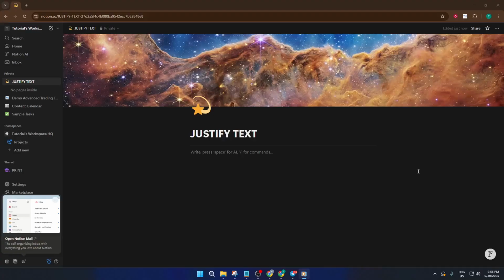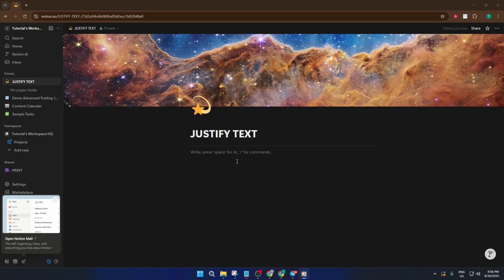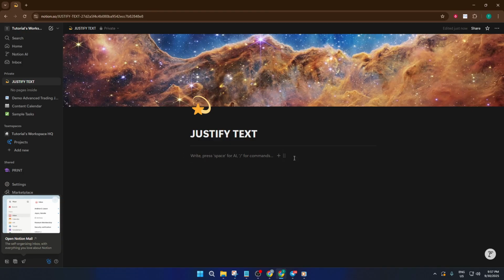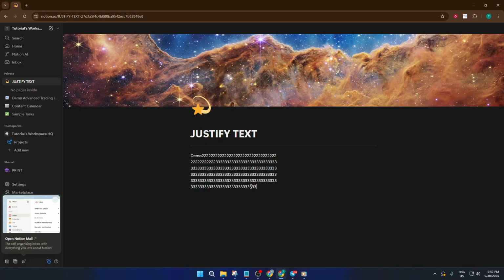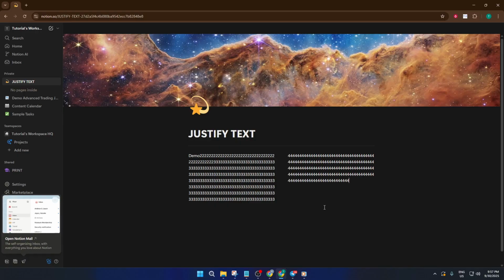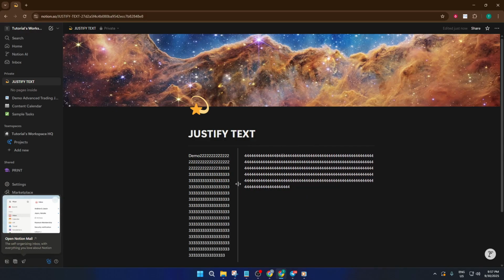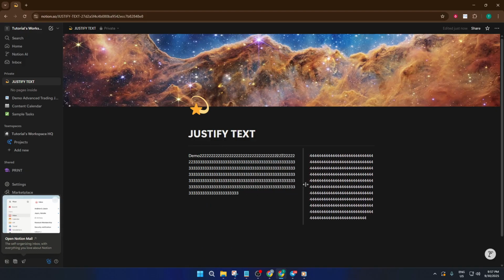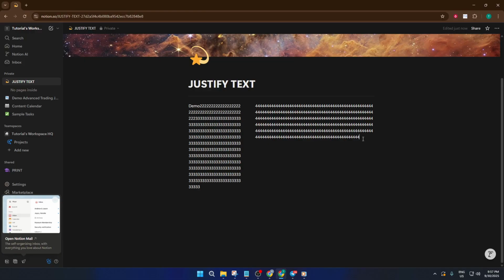How to Justify Text in Notion (Full Guide)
This clear, practical tutorial shows you how to justify text in Notion. You’ll see the settings, tools, and steps that matter so you can complete the task without unnecessary guesswork. Notion menus can vary slightly by device, plan, and workspace configuration, so the walkthrough also explains what to look for if your screen appears different.

In this video, you'll learn how to:

✅ Find the Notion feature or workflow needed to justify text in Notion